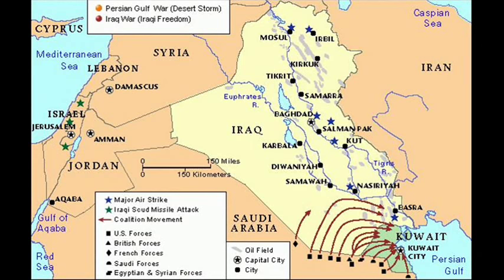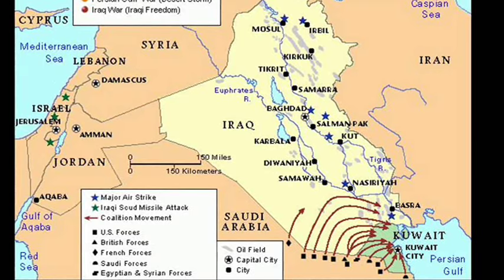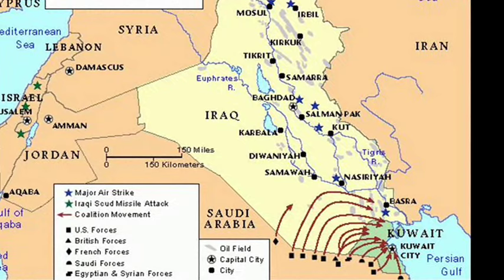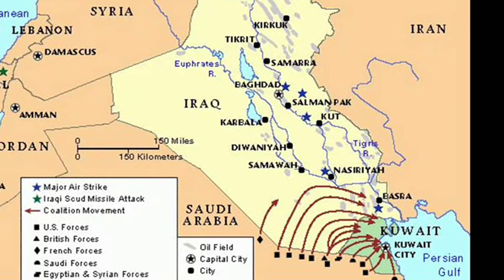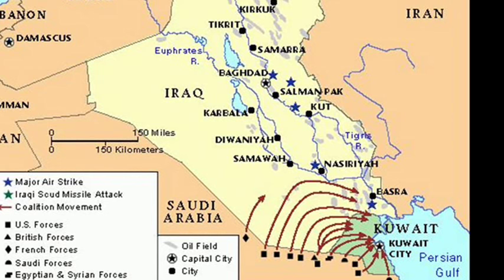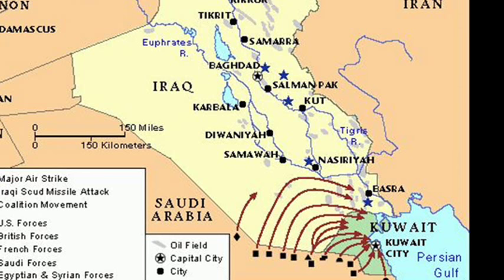17th January 1991: Gulf War combat phase begins with Operation Desert Storm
Over 2,250 coalition aircraft flew in excess of 1,000 sorties a day for five weeks, after which the ground campaign to force Iraqi troops from Kuwait began.

The trigger for the Gulf War was Iraq’s invasion of Kuwait on the 2nd August, 1990. Driven by a desire to seize Kuwait’s vast oil reserves and relieve Iraq of crippling debts accrued during the Iran-Iraq War, the invasion was completed within just three days. International condemnation of Iraq was immediate and far-reaching.  The UN began by imposing complete economic sanctions, but on the 29th November 1990 gave Iraq an ultimatum: withdraw from Kuwait by the 15th January 1991 or face military force. In preparation, US Secretary of State James Baker secured support from 34 separate countries for a multi-national coalition force.

Meanwhile over 500,000 troops were sent to defend Saudi Arabia as part of Operation Desert Shield, in case Iraq chose to attack. However, even as the UN’s deadline approached Saddam refused to withdraw from Kuwait. Consequently Operation Desert Storm began shortly after midnight on the 17th January. Just a few hours later, Saddam Hussein appeared on state radio saying that "The great duel, the mother of all battles has begun. The dawn of victory nears as this great showdown begins." He couldn’t have been more wrong. Following five weeks of aerial bombardment, the Coalition’s ground assault forced the Iraqi troops from Kuwait in just four days.